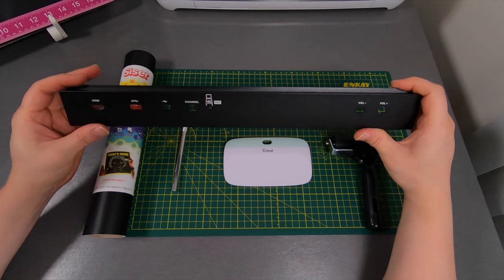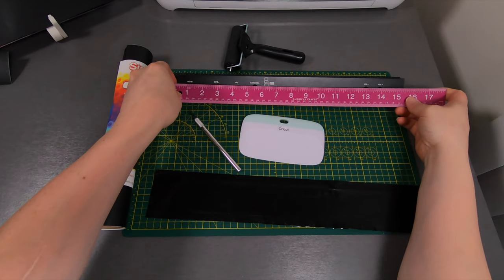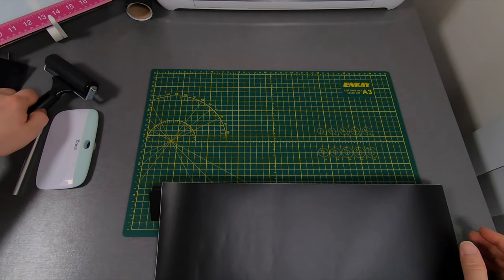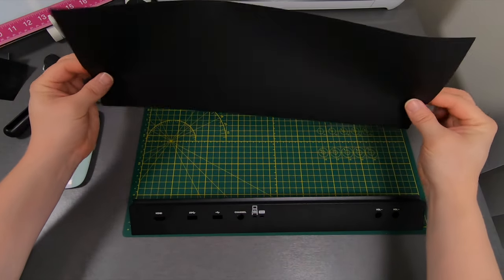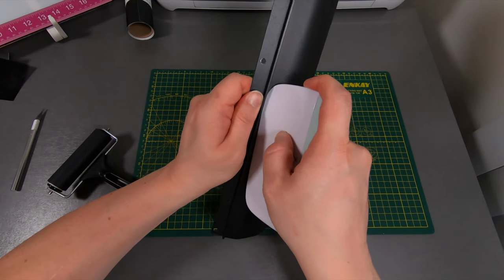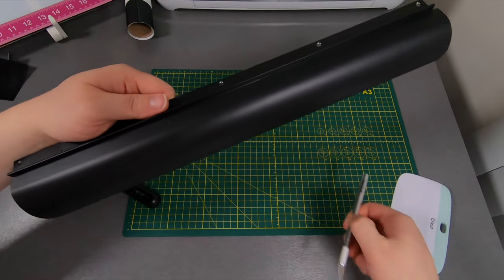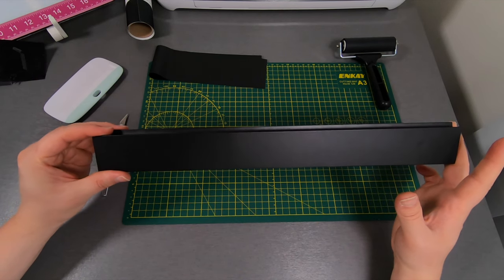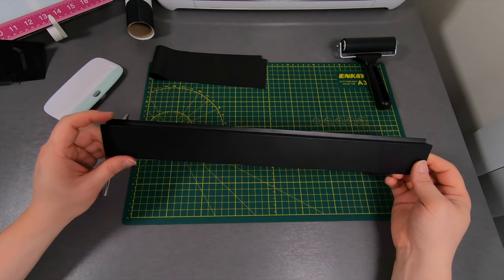AtGames Legends Pinball - Control Bar Buttons & Holes All Gone!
After relocating our HDMI & USB ports as well as our volume buttons, we needed to eliminate those ugly holes, text, and images making it look like there was never anything there and how the ALP should have looked from the very beginning!

In this video tutorial I show you what vinyl I chose, why I chose it, and how I went about vinyl wrapping the control bar making it look clean and match the side rails!

Items Used:
- Siser EasyPSV Removable Self Adhesive Craft Vinyl

- ZERRO Self Healing Cutting Mat

- X-Acto Basic Knife Set

- Cricut XL Scraper

- Rubber Brayer Roller